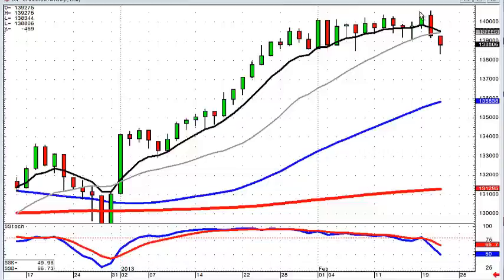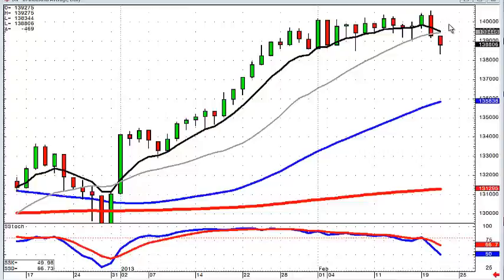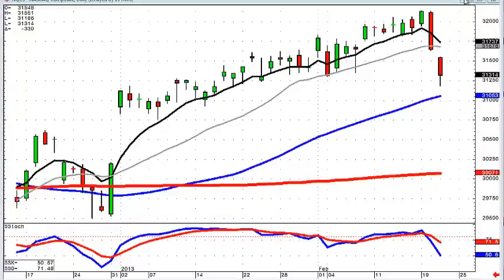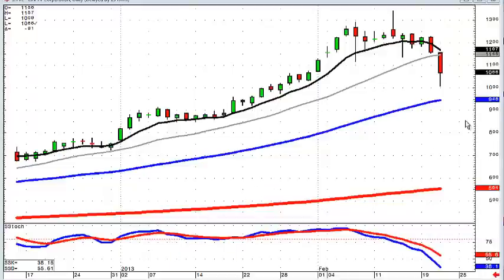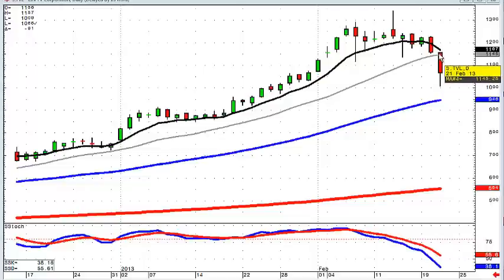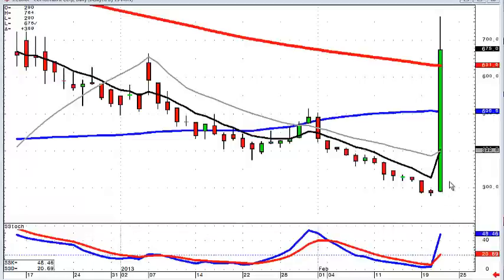Candlestick Forum Market Direction Feb 21, 2013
The bearish engulfing signal of Friday was confirmed with todays lower open. The advantages of Candlestick signal graphics is to allow investors to move immediately into or out of trades at the most opportune levels.